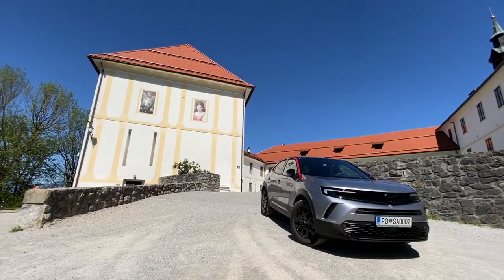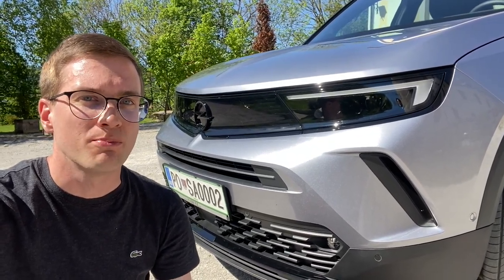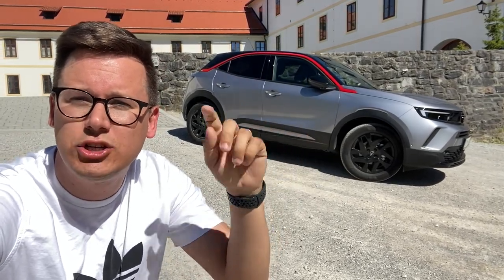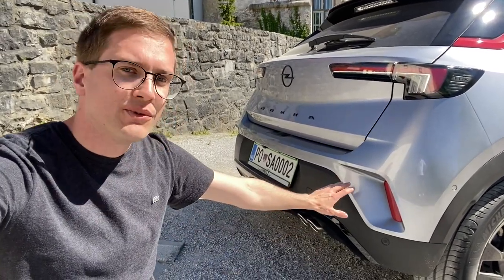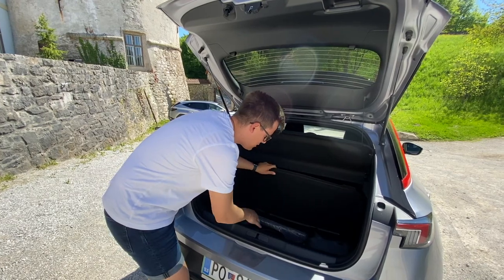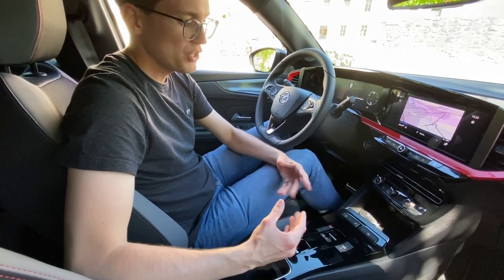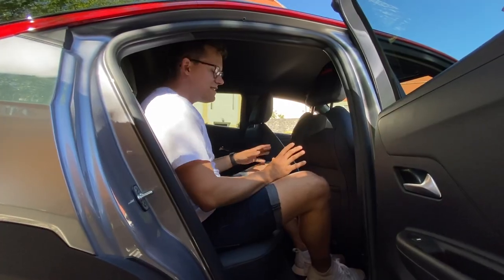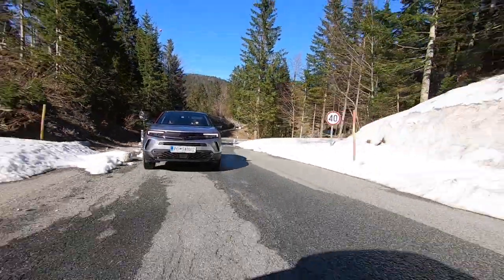Opel Mokka GS Line